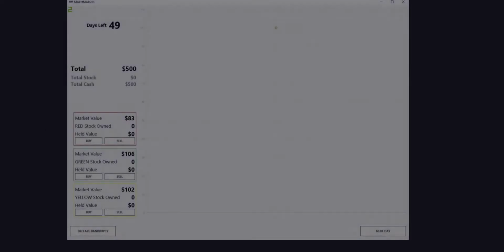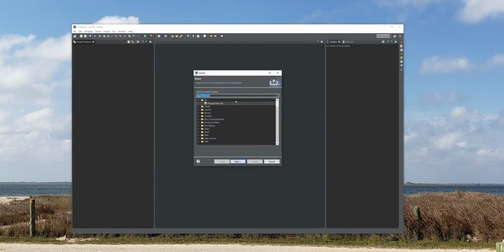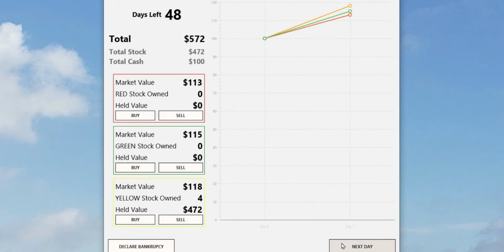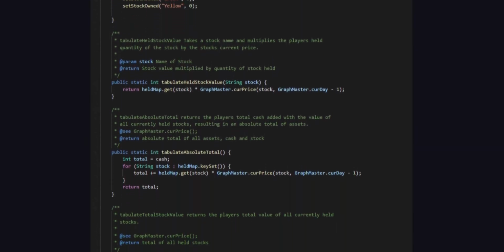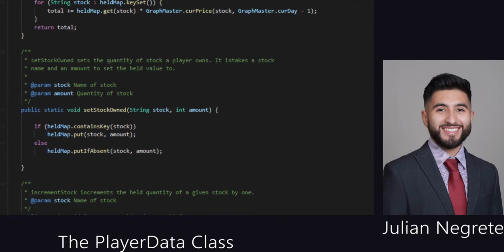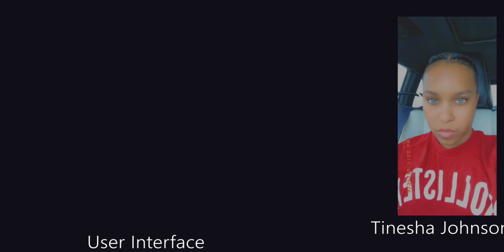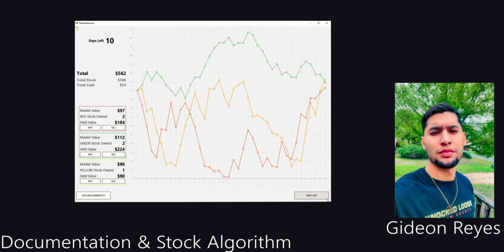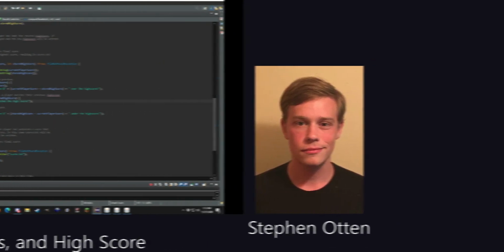Market Madness Deep Dive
0:00 Introductions
1:24 Project Demo
6:16 Paul O'Bar - Line Graph Integration
6:52 Julian Negrete - PlayerData
9:30 Tinesha Johnson - User Interface
10:14 Gideon Reyes - Documentation, Stock Algo
11:37 Stephen Otten - Credits, Results, High Score
13:43 Cut Content & Outro